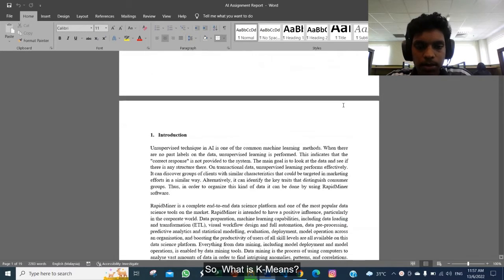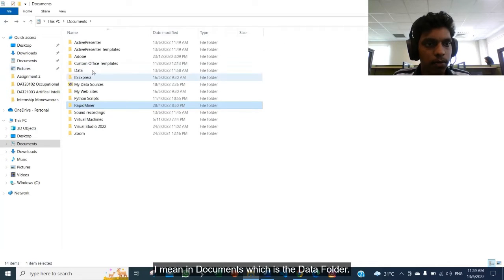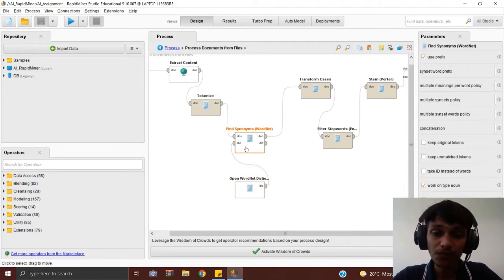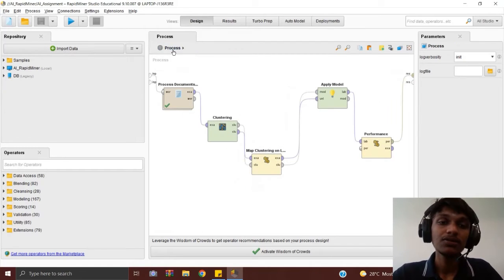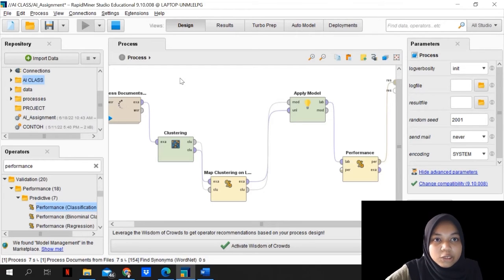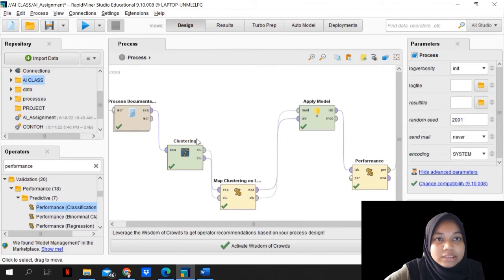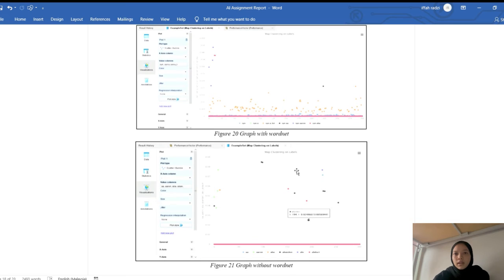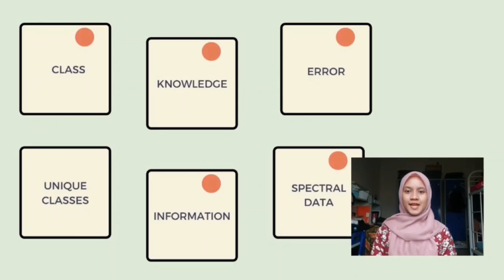AI ASSIGNMENT: UNSUPERVISED TECHNIQUE IN (AI)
Group Members:-

1. MONESWARRAN A/L GUNASEGARAN
(AA200983)
2. SARVEISH A/L BALASUNDRAM
(AA200877)
3. NUR IFFAH SYAMILAH BINTI MOHD RADZI (AA200782)
4. NORDINI EMILY BINTI MOHATHIR
(AA200094)
5. NUR FARRAH WAHIDAH BINTI MD SHAHRIL
(AA200203)